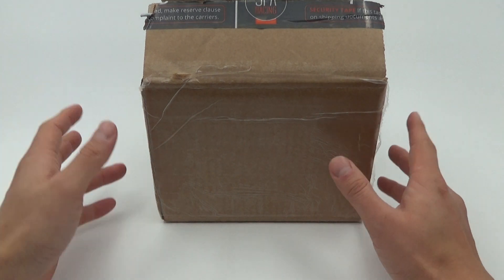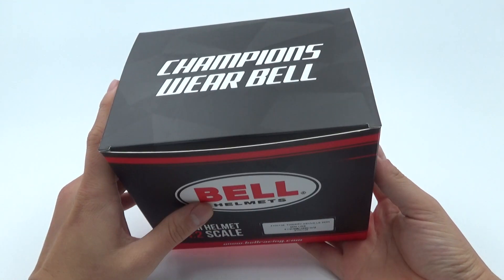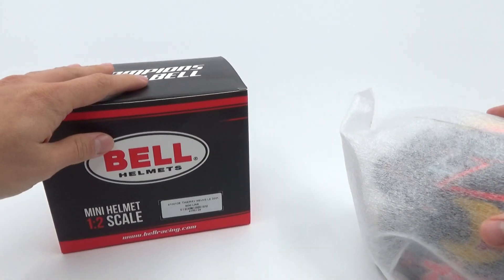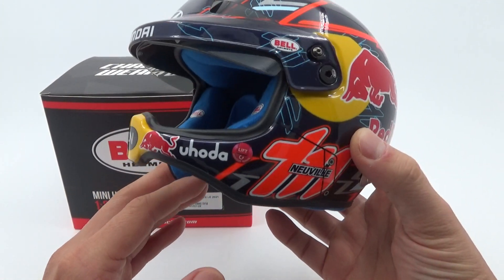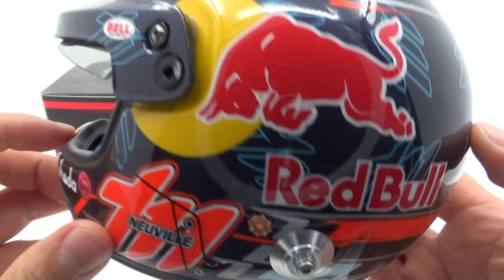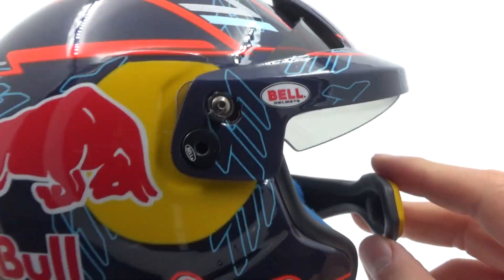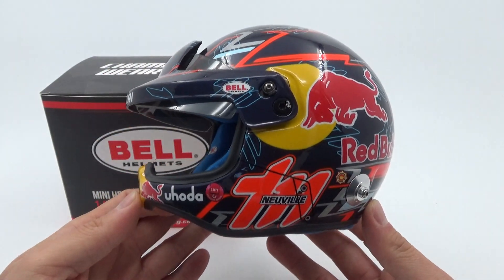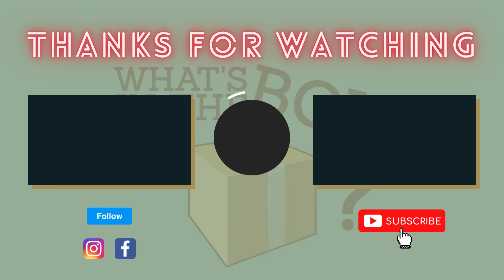UNBOXING - What's in the box? Ep. 34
Unboxing video Episode 34 of the series: "What's in the box?"